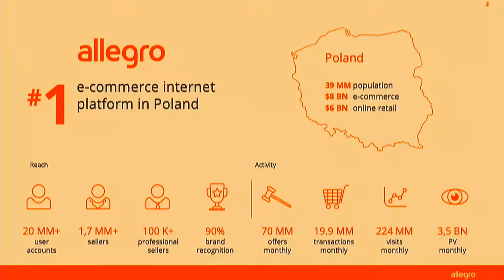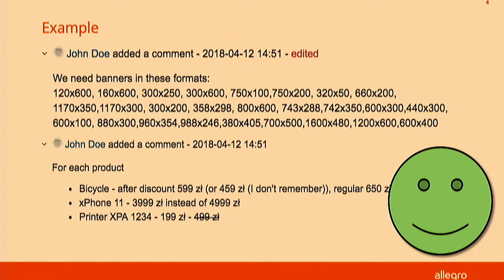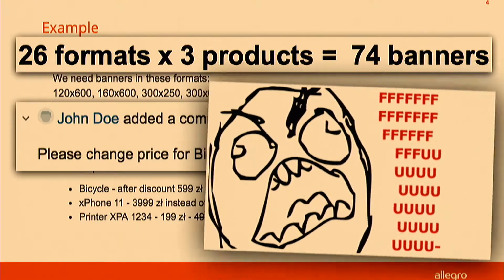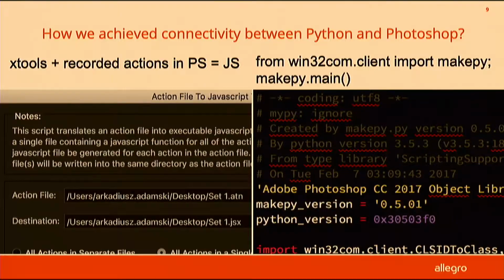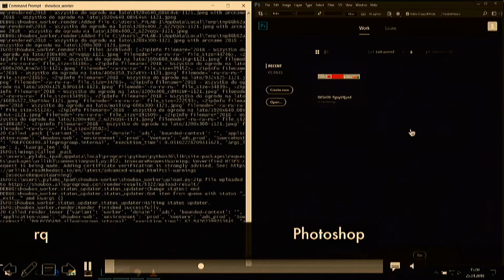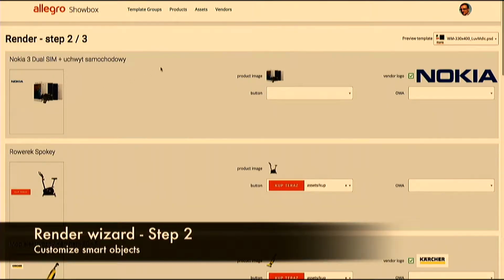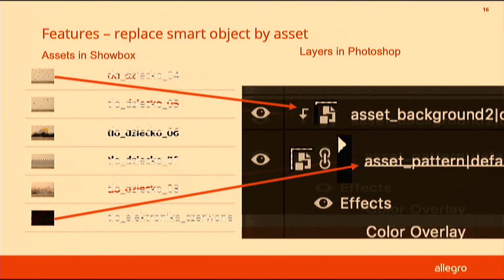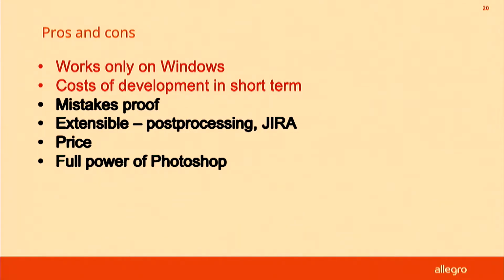Arkadiusz Adamski - Automating banner generation using Python - PyCon Colombia 2019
Arkadiusz Adamski

 Automating banner generation using Python and the popular graphic editor

Join us at our next conference, February 7 - 8, 9 2020 in Medellin, Colombia.